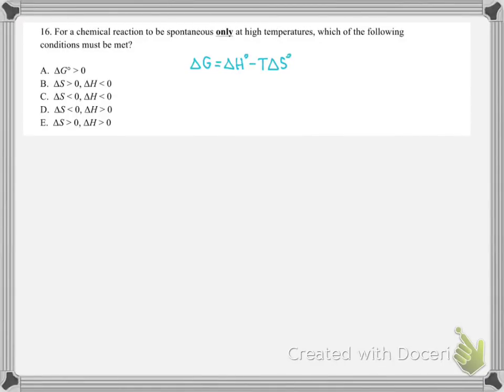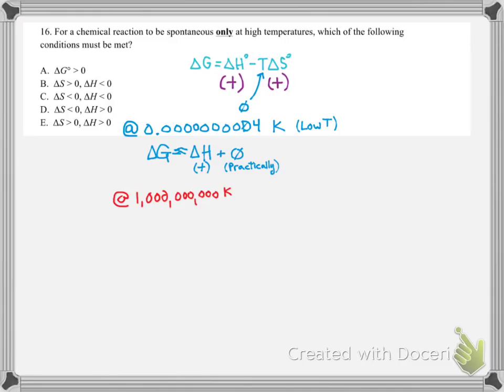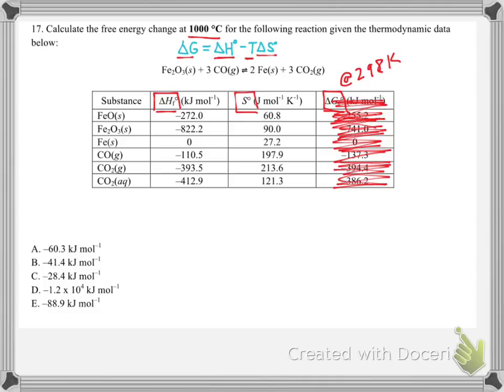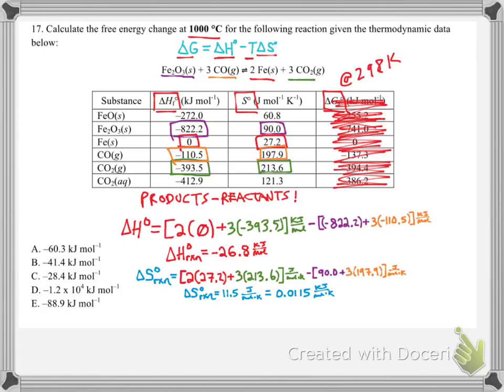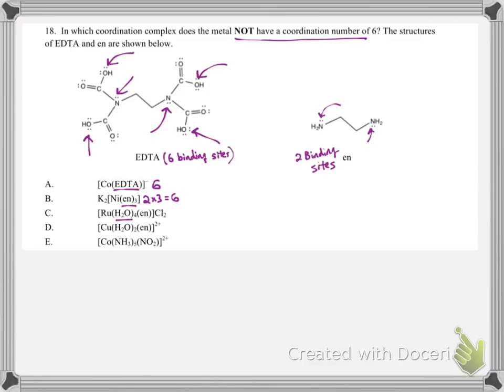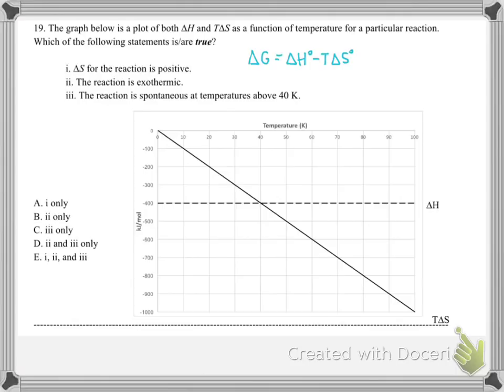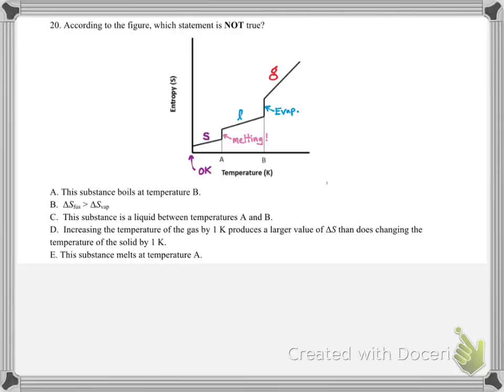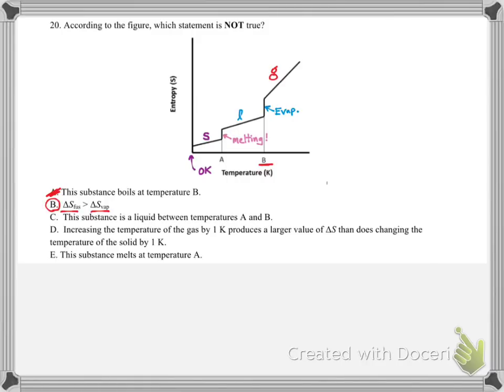Extra Practice for Exam 2 Part E Qs 16 - 20 - DISREGARD ACID/BASE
AS OF FALL 2019: SKIP NUMBER 18